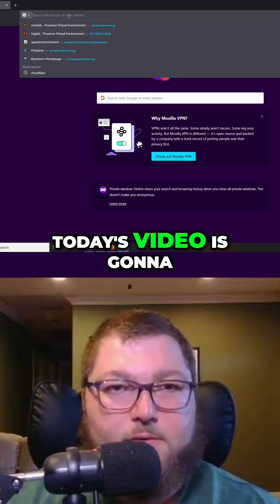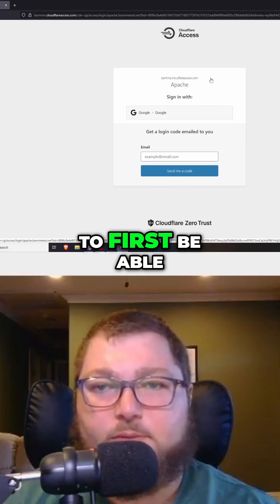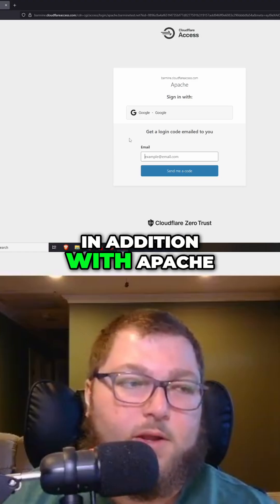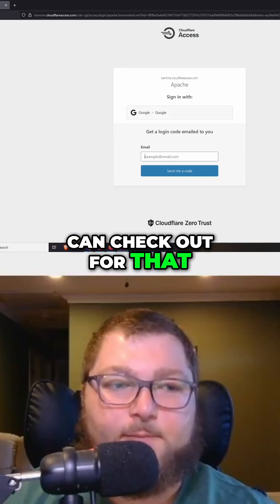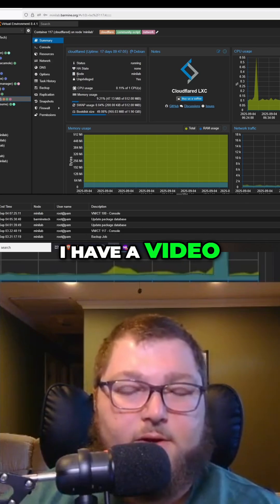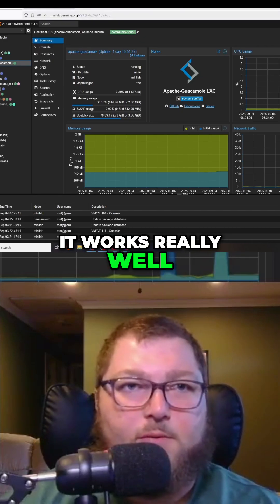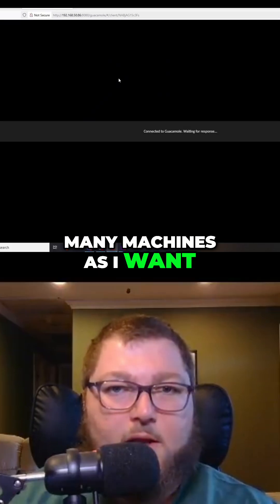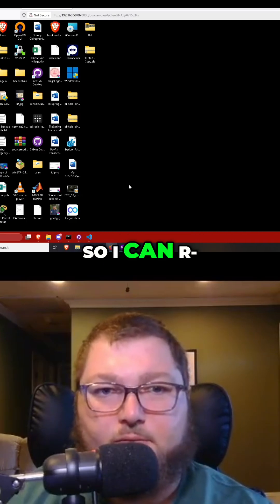Remote Access: Apache Guacamole & Cloudflare Tunnel Setup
Learn how to set up Cloudflare tunnels with Apache Guacamole. This allows authentication with a one-time pin or a Google account from Cloudflare. Focus is on the Cloudflare side of sharing.